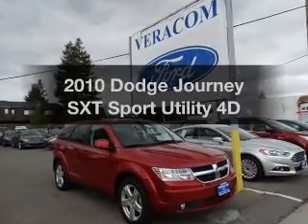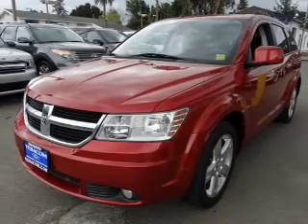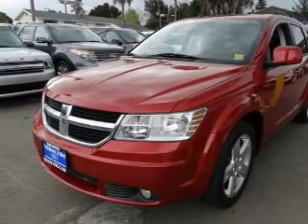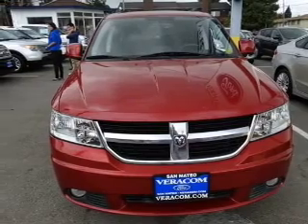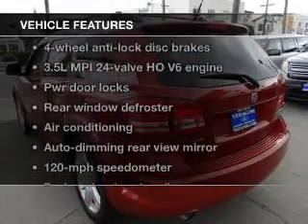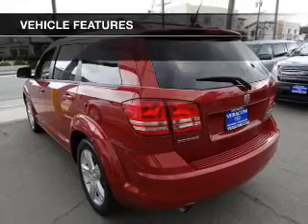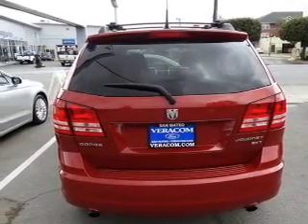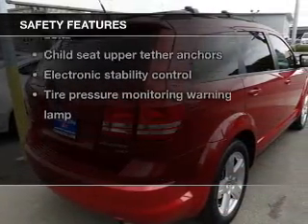2010 Dodge Journey - San Mateo CA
Phone:
Year: 2010
Make: Dodge
Model: Journey
Trim: SXT Sport Utility 4D
Engine: 6 cylinder HO 3.5 Liter
Transmission:
Color: Red
Mileage: 67525
Address:
790 N. San Mateo Dr